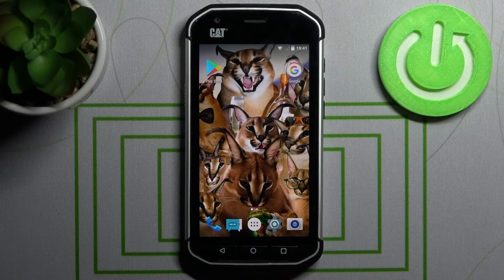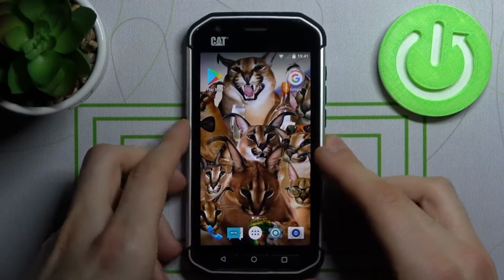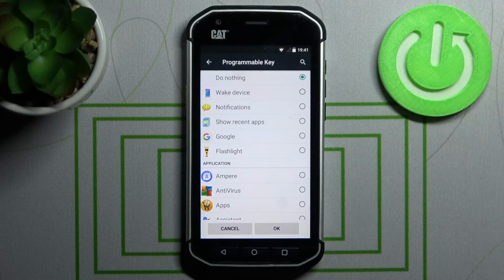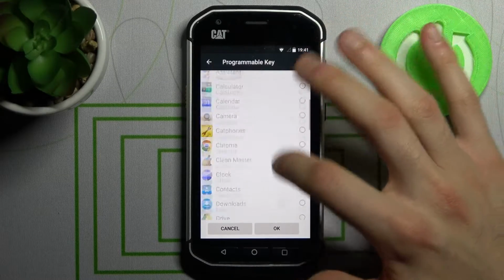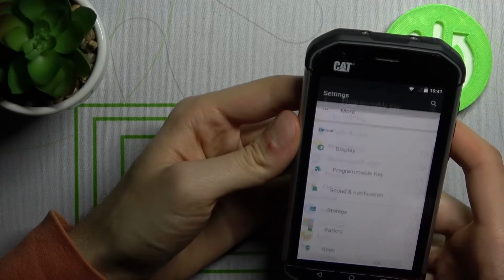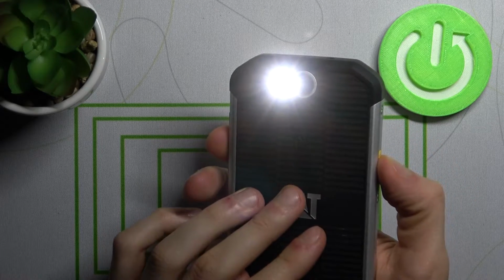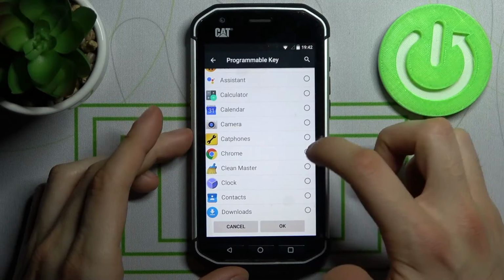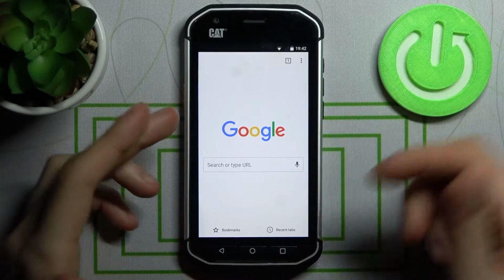How to Personalize Programmable Key on CAT S40 - Customize Programmable Key Function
To learn more tutorials about CAT S40:
Hi there! Do you know that your CAT S40 has the Programmable Key Function? If you would like to Enable the Programmable Key Function, but you don't know where to find the right settings, then you need to open and watch our new video tutorial. In today's video, our expert will demonstrate to you how easy it can be done in seconds! All you need to do is just follow all the instructions step-by-step described by our specialist and successfully Activate Programmable Key Function on your CAT S40. To learn more tutorials about your CAT S40 and other devices, visit our YouTube Channel. Thank you for staying with us and watching our videos!

How to Personalize Programmable Key on CAT S40?
How to Enable Programmable Key on CAT S40?
How to Open the Programmable Key Function on CAT S40?
How to Activate the Programmable Key Function on CAT S40?
How to Turn On the Programmable Key Function on CAT S40?
How to Switch On the Programmable Key Function on CAT S40?
How to Find a Programmable Key Function on CAT S40?
How to Manage Programmable Key Functions on CAT S40?